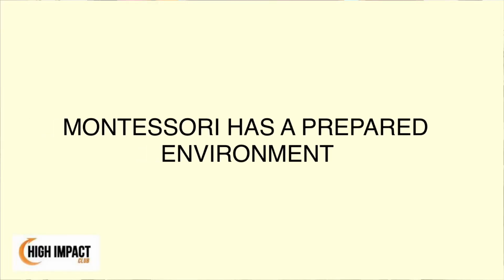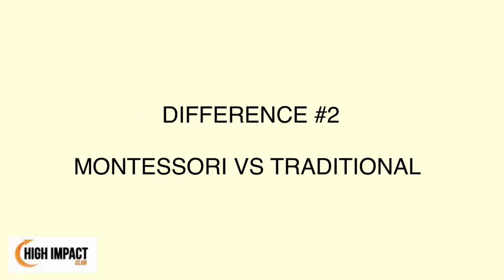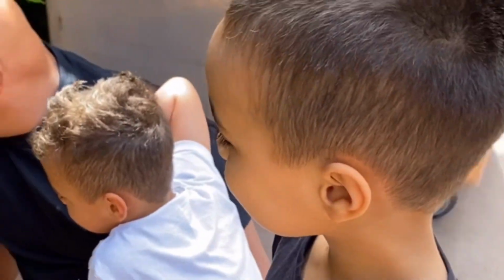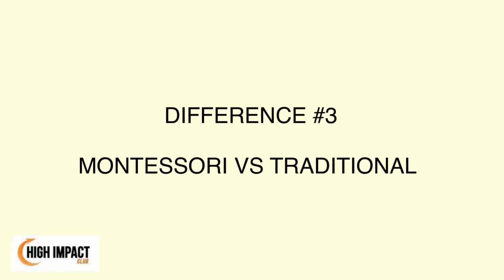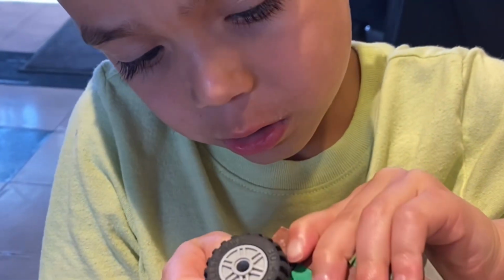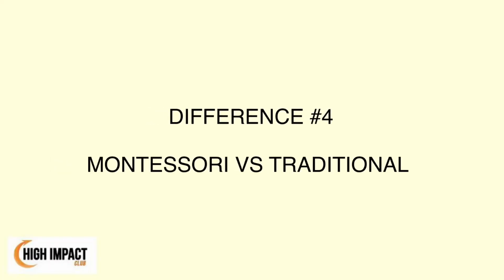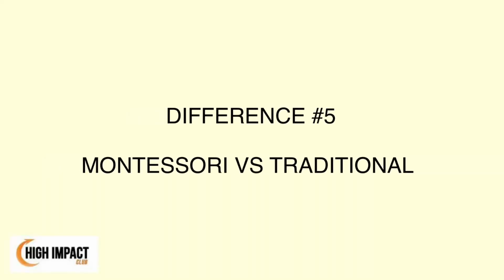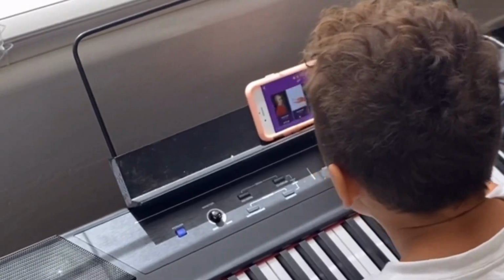Difference between Montessori and Traditional Method.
Do you want to learn the Main differences between Montessori method and traditional school? This video will show you 5 Main differences

RECOMMENDED VIDEO:
How I handle sibling conflict as a gentle parent:

THANK YOU to every single one of you for being so supportive and watching my channel!

I provide my videos for educational and promotional purposes only. It is your responsibility to evaluate the accuracy, timeliness, completeness, or usefulness of the content, instructions and advice contained in our videos.

 High Impact LLC, Marcela Collier, and Brian Collier are not liable for any loss or damage caused by your reliance on anything contained in my vid